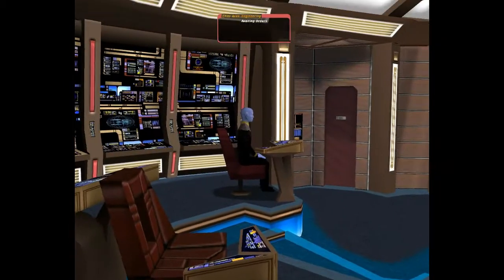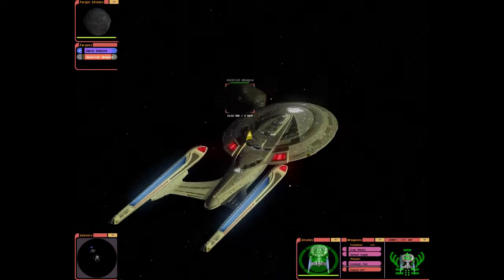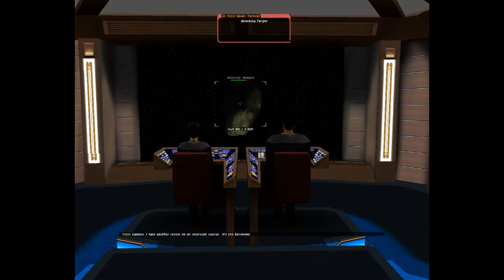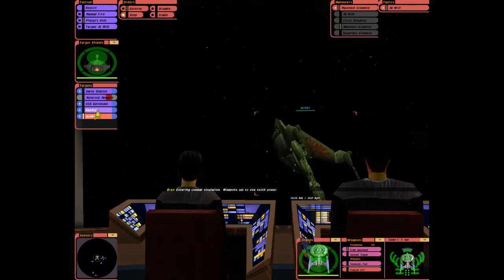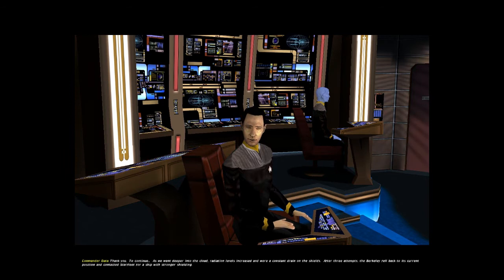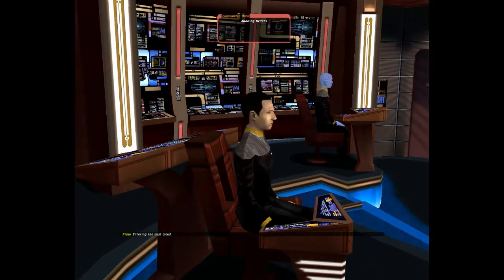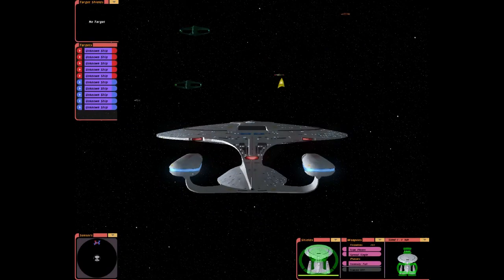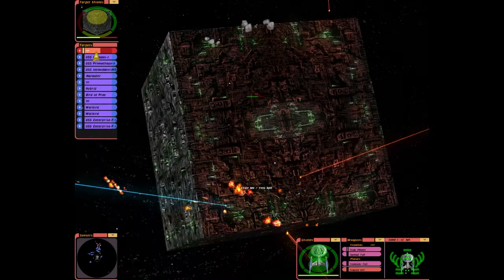Throwback Thursday - Star Trek Bridge Commander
Throwback Thursday is a segment that will show off some of the older games I still have on my hard drive, I'm also open to suggestions on games that I may have missed growing up. To kick things off, here's one of my favorite Star Trek games of all time, Star Trek Bridge Commander. Let's be captain!

If you enjoyed the game and want to get it for yourself...it's pretty tough to find. The only link I found was on Amazon, but it was selling for $100.